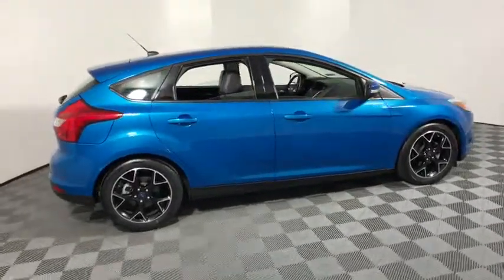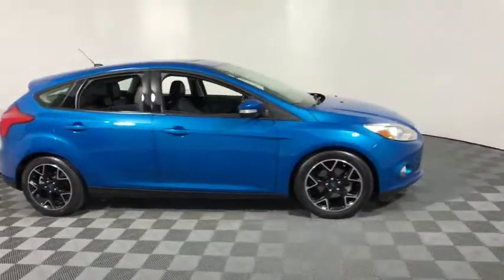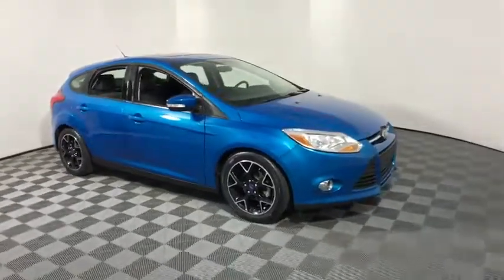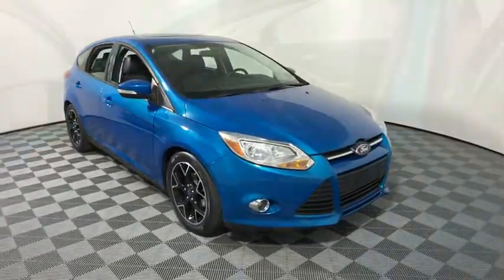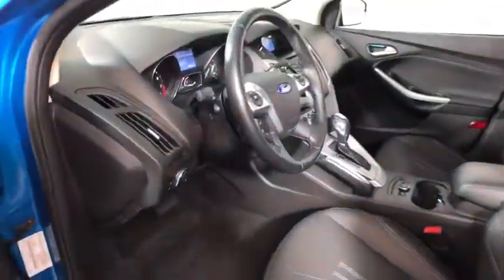2014 Ford Focus Easton, Allentown, Bethlehem, Phillipsburg and Stroudsburg PA TP9618A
Blue Candy Tinted Clearcoat U 2014 Ford Focus available in Easton, Pennsylvania at Koch Toyota. Servicing the Allentown, Bethlehem, Phillipsburg and Stroudsburg PA area.

Koch Toyota
3816 Hecktown Rd

NEW TIRES, CLEAN CARFAX...NO ACCIDENTS, INCLUDES PRE-PAID MAINTENANCE, AND KOCH 33'S EXCLUSIVE UNLIMITED TIME/100000 MILE POWERTRAIN WARRANTY, LEATHER, HEATED SEATS, SUNROOF, ALLOY WHEELS, ABS brakes, Electronic Stability Control, Fully automatic headlights, Illuminated entry, Speed control, Steering wheel mounted audio controls, SYNC Communications & Entertainment System, Traction control.brOdometer is 21945 miles below market average!brbrAwards:br  * 2014 IIHS Top Safety Pick   * 2014 KBB.com Brand Image AwardsbrKOCH 33 MEANS MORE!